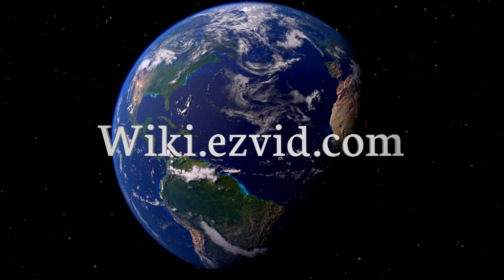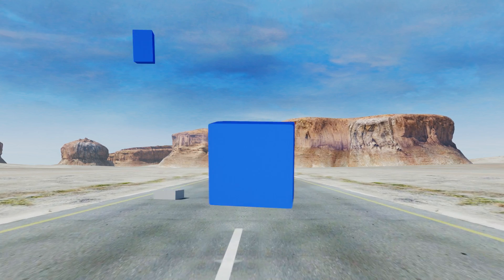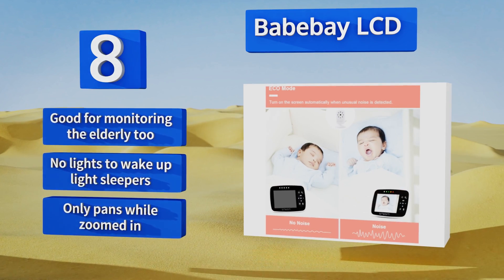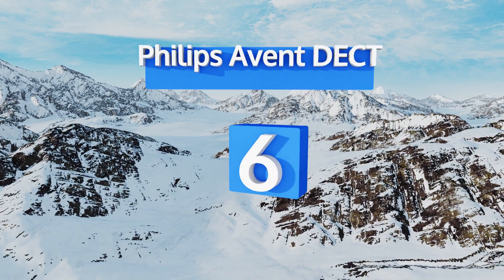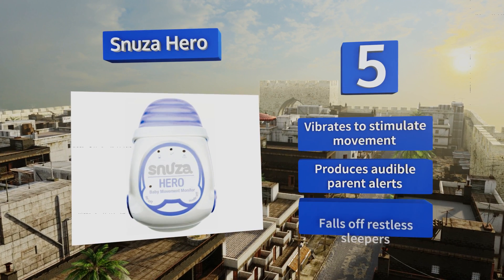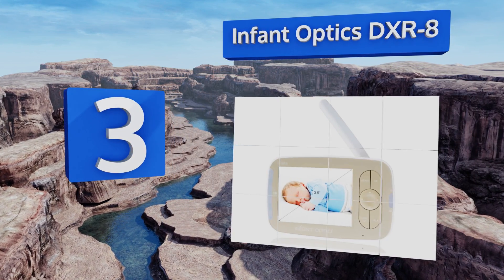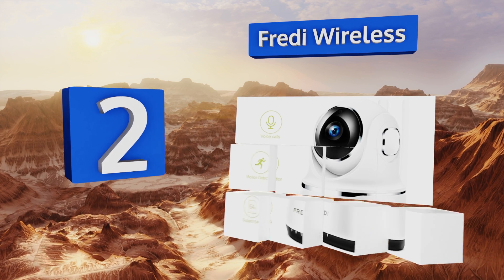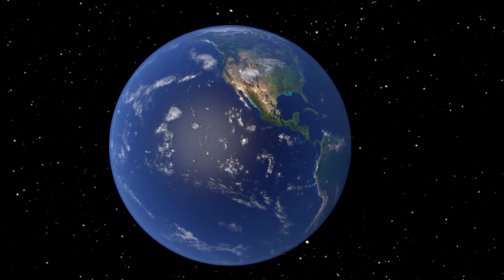10 Best Baby Monitors 2018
Our complete review, including our selection for the year's best baby monitor, is exclusively available on Ezvid Wiki.

Baby monitors included in this wiki include the babebay lcd, smilism two-way, lollipop smart, vtech safe & sound, philips avent dect, snuza hero, angelcare movement and sound, infant optics dxr-8, cocoon cam plus, and fredi wireless.